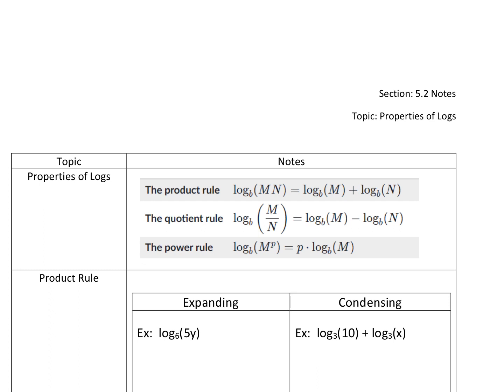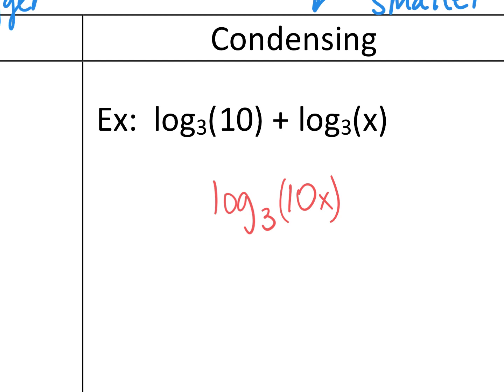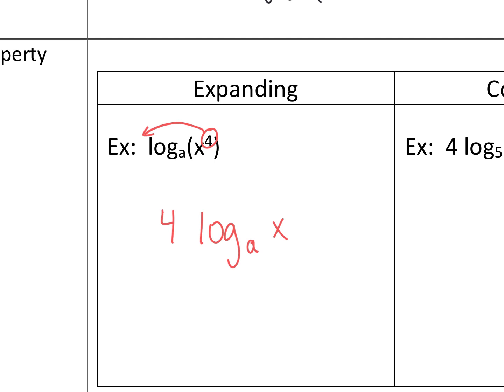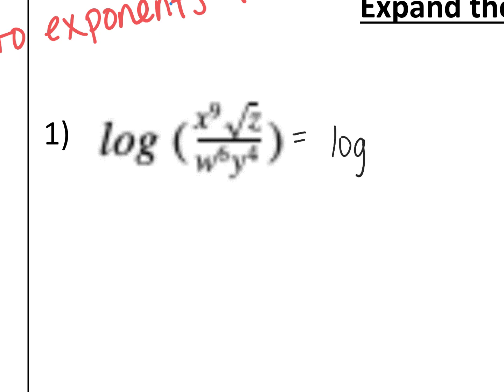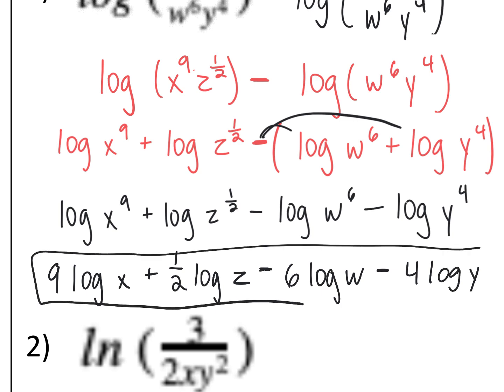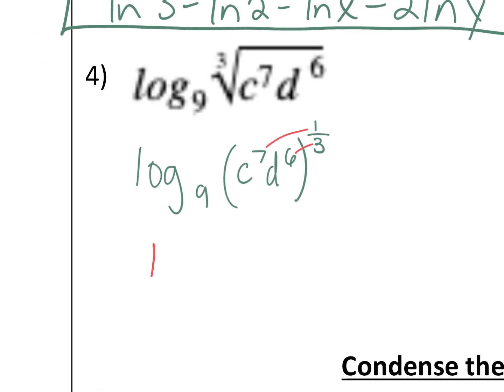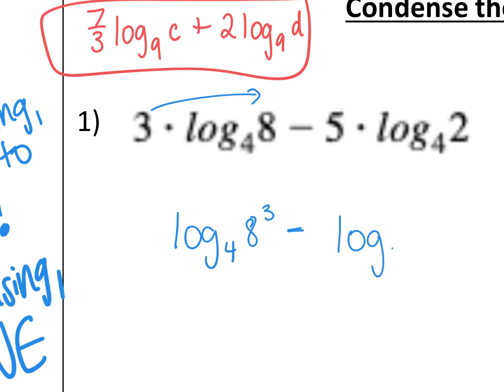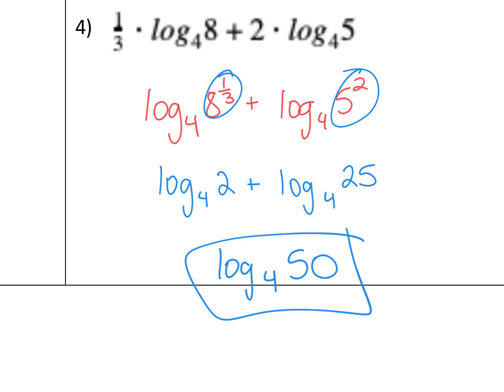5.2 Expanding and Condensing